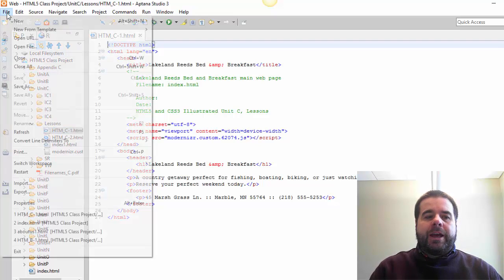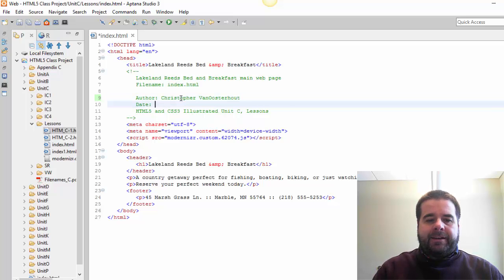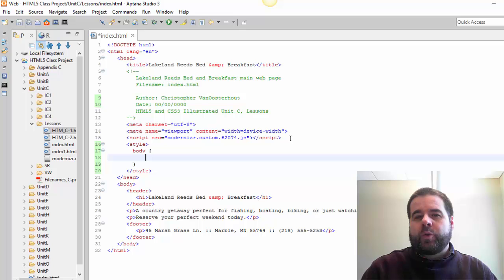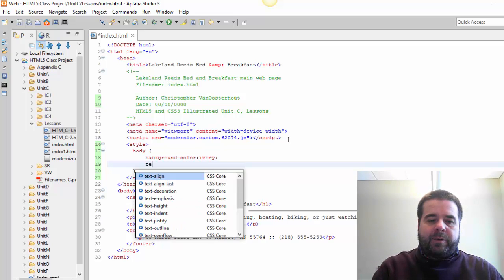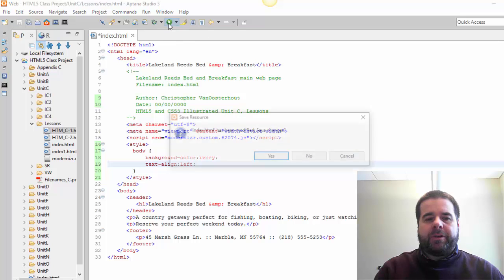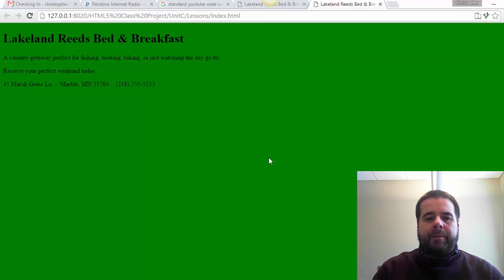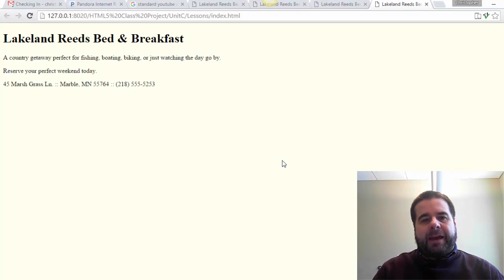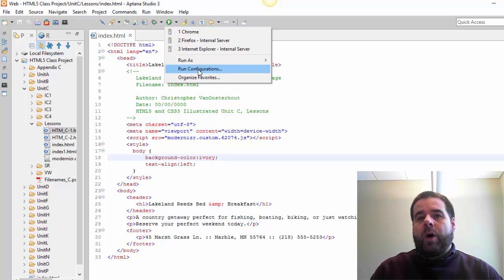HTML5 and CSS3 Vodnik - Second Edition - Pages 58 and 59 - Create and Embedded Style Sheet